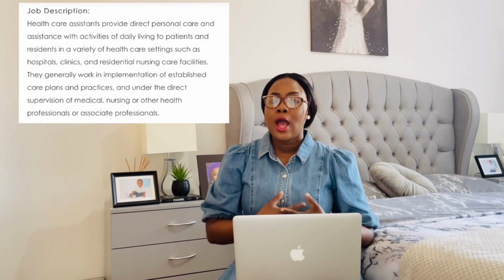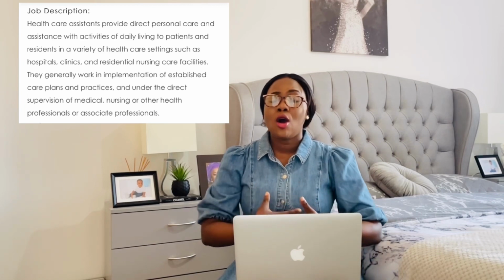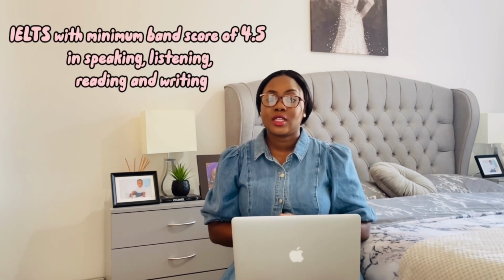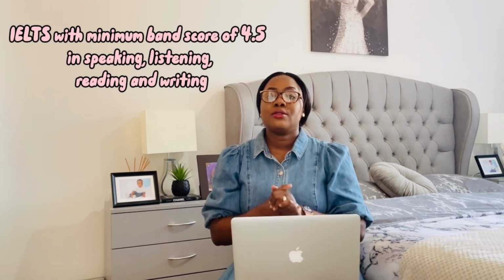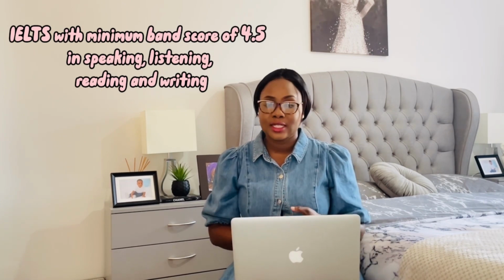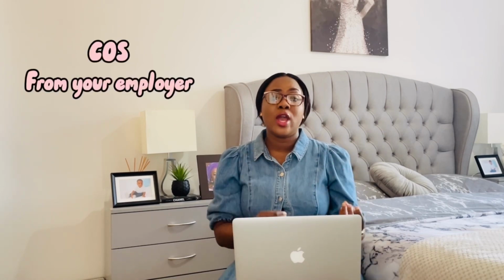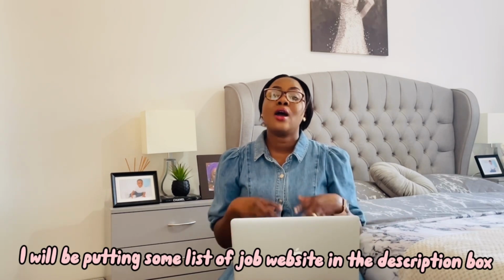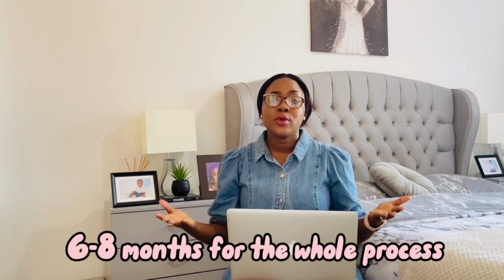How to become a Health Care Assistance in the UK🇬🇧|With minimum of your high school certificate.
In this video I was able to explain the process of becoming a health care assistance in the UK 🇬🇧 with a high school certificate.

- Who is a Health Care Assistance?
- What are the eligibility and Criterial to become the best Candidate for this Job?
- What type of documents are needed?
-How can one apply for this visa?
-How long does it take for the completion of the whole process
-What is the cost implication.

List of Care Homes and Agencies Recruiting
Care Workers in the UK

Cedar Care Group
Bupa Healthcare
WellCare Nursing Services
Pearls International Recruitment Agency
Zest Care Home
Loving Angels Care
 Kara Healthcare
HCA Healthcare
Midco Healthcare
Ashfield Nursing Home
Helping Hands Care Home
Hallmark Care homes
County Healthcare Group
Elysium Healthcare
Anchor Care homes
Angel Court Homes
Avant Homes
May Flower Care homes
Ideal Care homes
Armscare Ltd

UK 🇬🇧 Care Homes And Agencies Recruiting And Offering Certificate Of Sponsorship Currently / Apply Now!

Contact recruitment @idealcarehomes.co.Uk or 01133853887